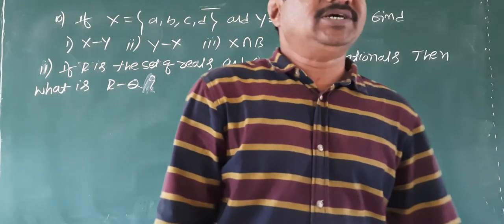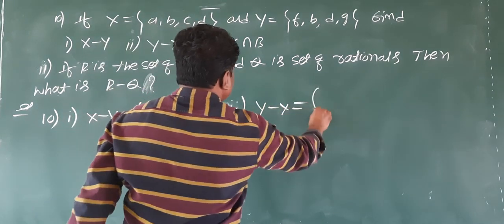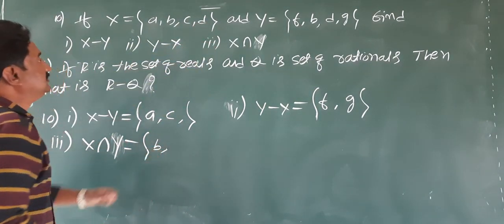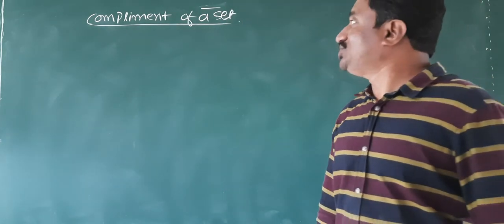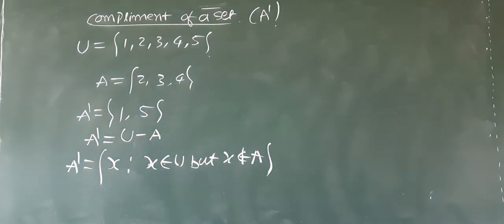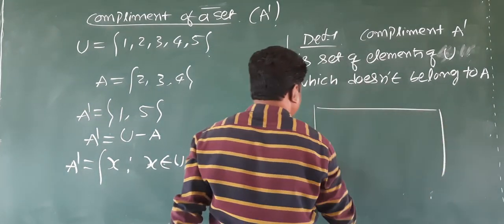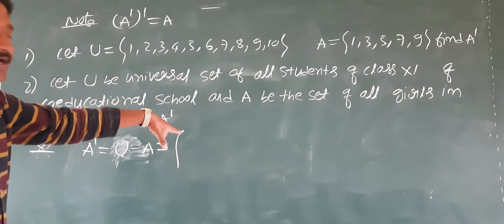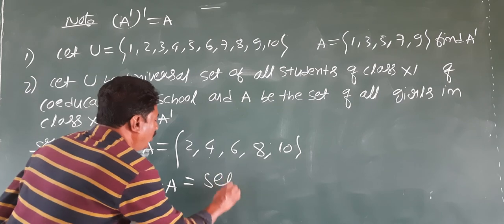1st pu class 16